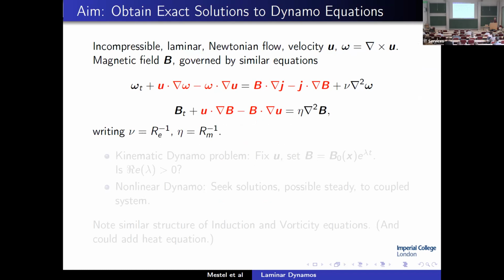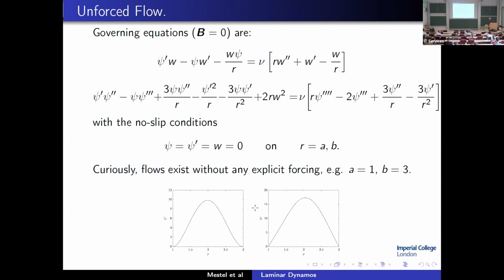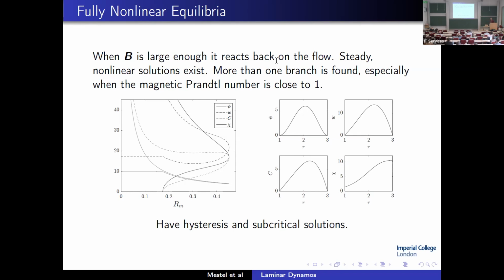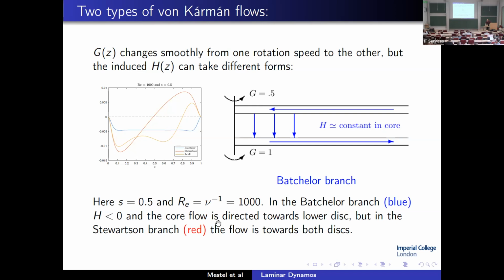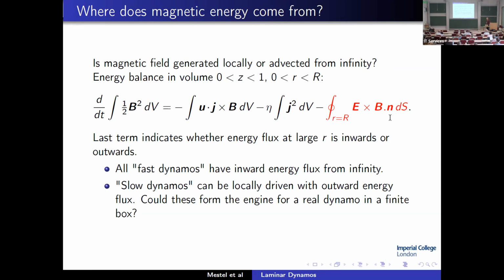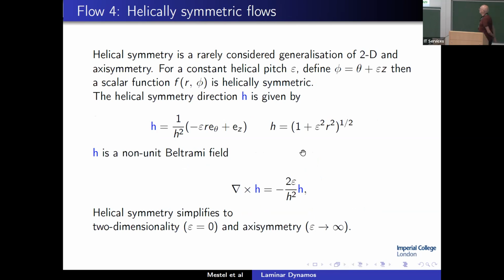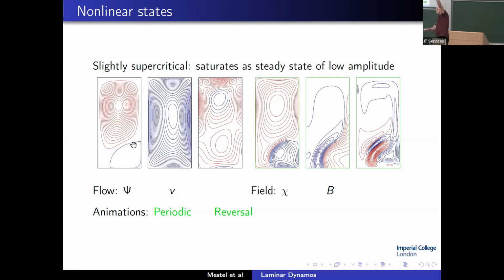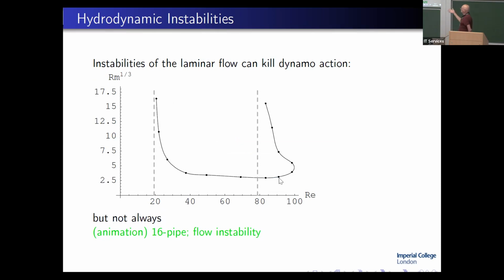Prof. Jonathan Mestel | Some exact nonlinear laminar solutions to the dynamo equations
Speaker(s): Professor Jonathan Mestel (Imperial College London)
Date: 13 September 2022 – 14:45 to 15:30
Session Title: Some exact nonlinear laminar solutions to the dynamo equations (Invited speaker)
Event: [DY2W01] Dynamos in planets and stars - similarities and differences

A few exact solutions to the incompressible, laminar Navier-Stokes and induction equations are examined. To begin with, velocity fields with a simplified structure, such as similarity flows are derived. Magnetic fields with a similar spatial reduction are then sought. If these grow kinematically, then they can be followed exactly into the nonlinear regime without approximation. An example is von-Karman flow between two rotating discs, a configuration resembling the VKS experiment. The resulting nonlinear system reduces to 4 coupled ODEs.

Although some of the "dynamos" thus found are axisymmetric, they are saved from Cowling's theorem by the unbounded domain. It is shown that some of these solutions involve energy being generated locally, rather than being advected in from infinity.

This work involved collaborations with Ali Arslan, Raquel Vaz, and Leszek Zabielski